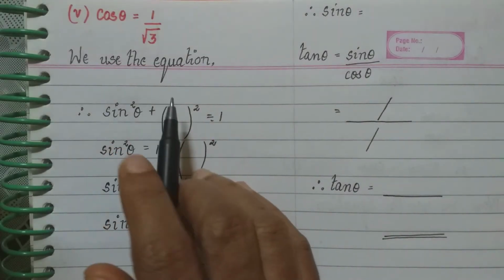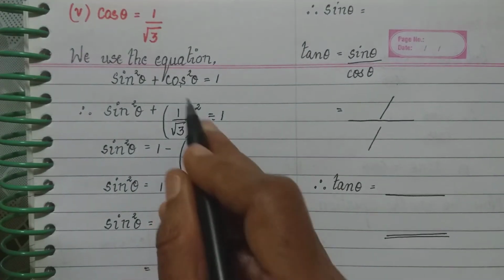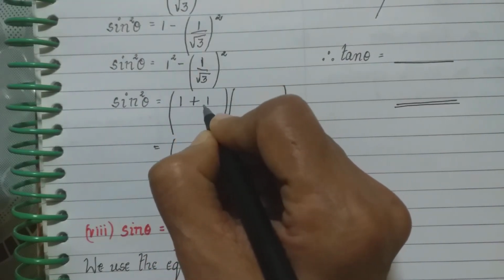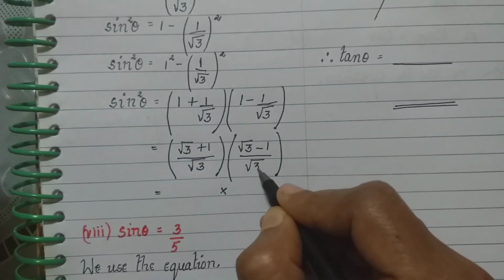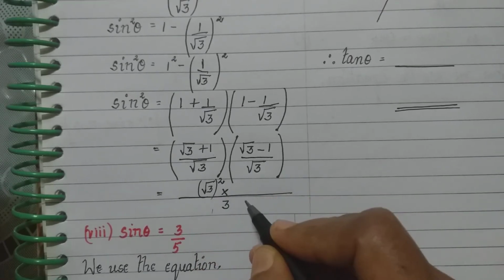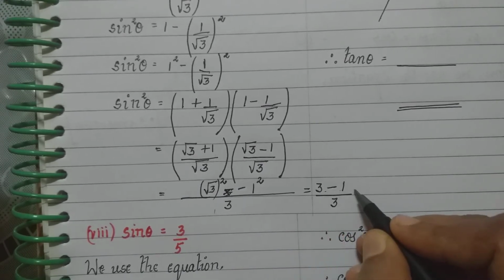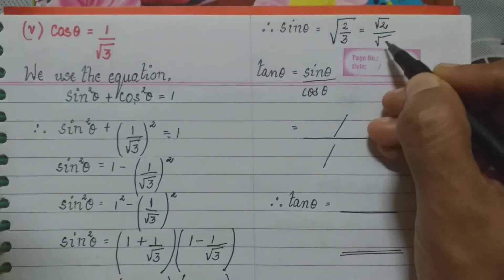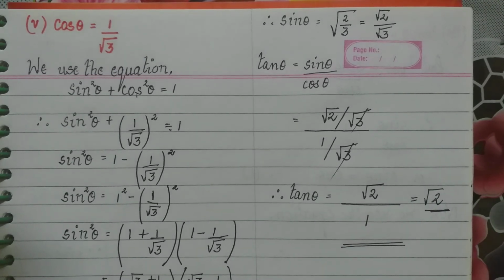Geom Practice set 8.2, Question 1-v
Maharashtra State board of Higher Education, Standard 9, Geometry, Chapter 8-Trigonometry,
 Practice set 8.2, Question 1-v